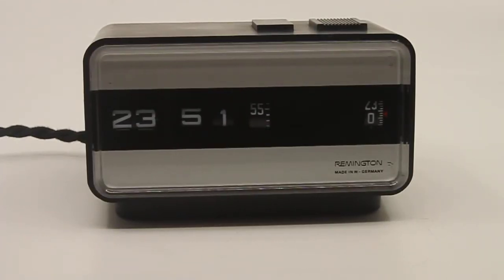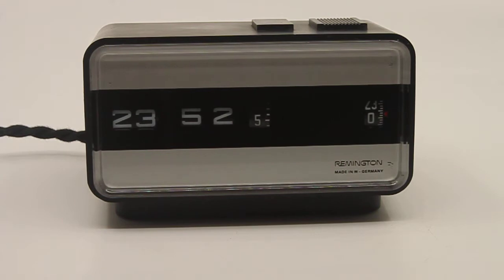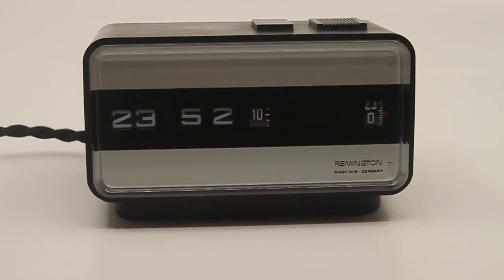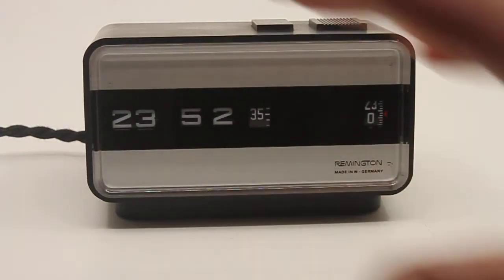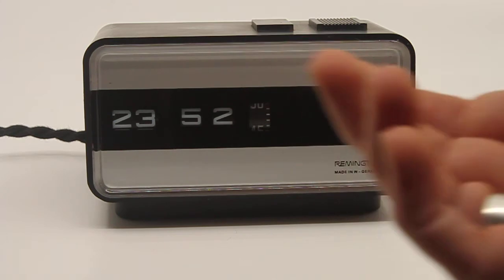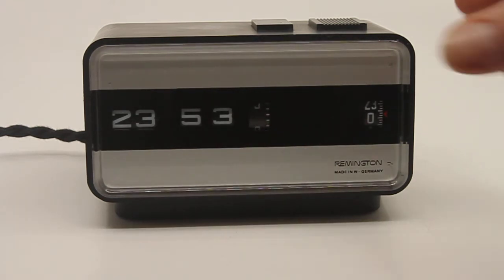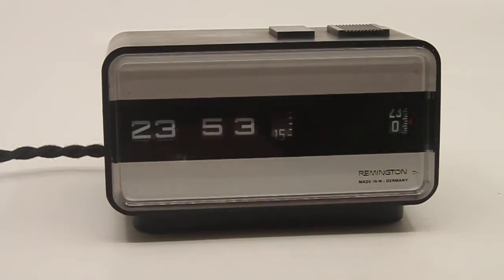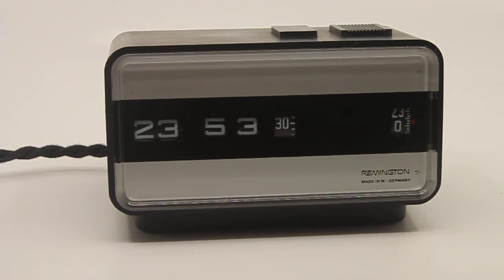Remington black vintage drumrollclock, refurbished